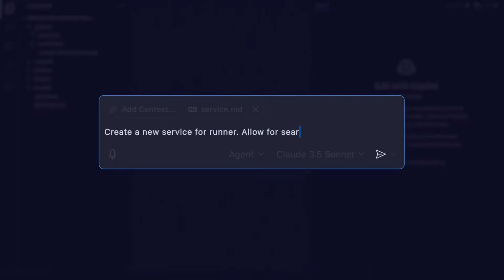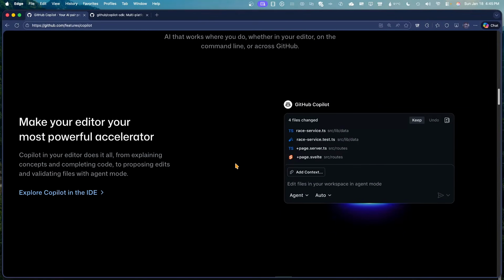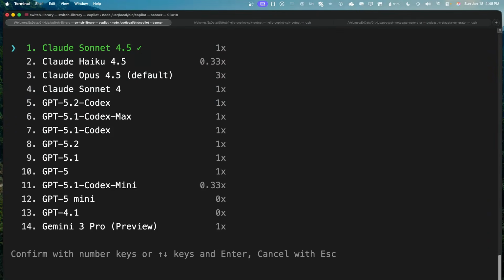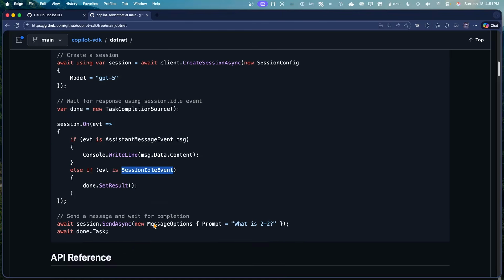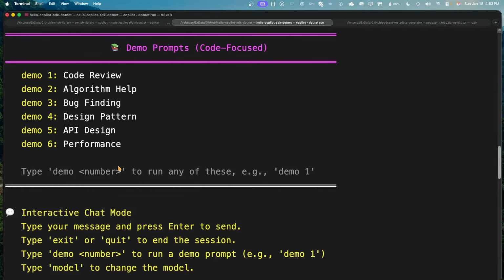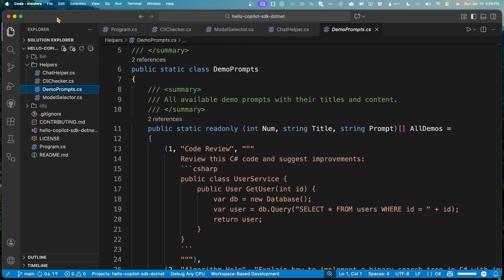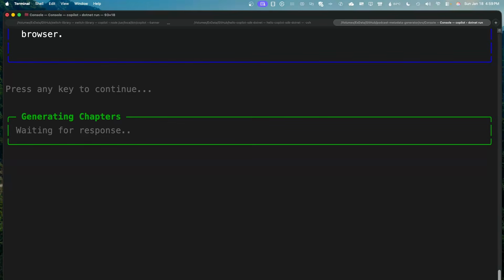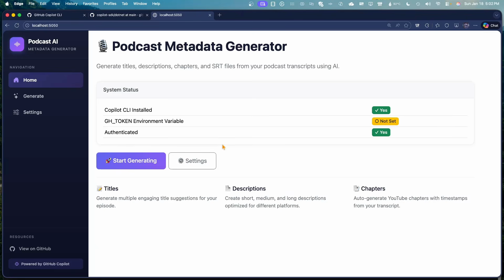The GitHub Copilot SDK IS INSANE! Put Copilot INSIDE Your Apps!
GitHub Copilot isn’t just in your editor anymore—this episode dives into the new Copilot SDK (now in technical preview) and how it lets you embed the Copilot CLI’s agent power directly into your own apps. You’ll see what’s possible with session management, model switching, streaming, and tool calling, plus a real demo: a .NET “podcast metadata generator” that cranks out titles, descriptions, and YouTube chapters from a transcript in minutes.

Chapters:
00:00 Copilot Everywhere, New SDK
02:32 Copilot CLI Walkthrough
07:01 Copilot SDK Explained
09:01 SDK Interactive Demo
13:52 Podcast Metadata Generator
17:14 Blazor App + Wrap-Up